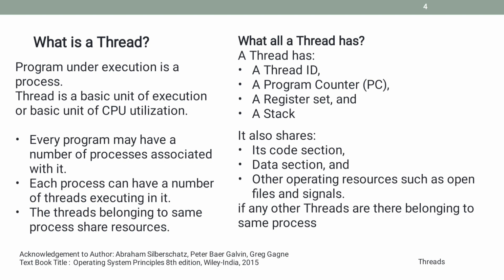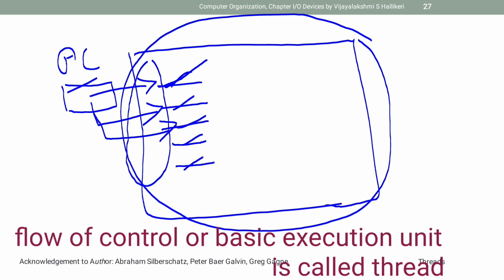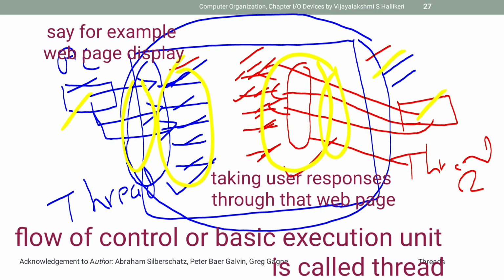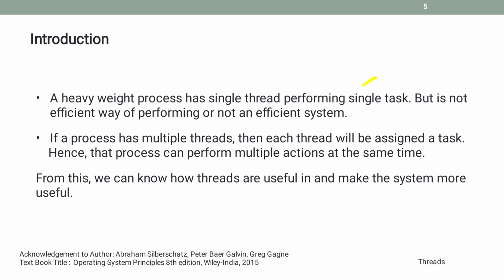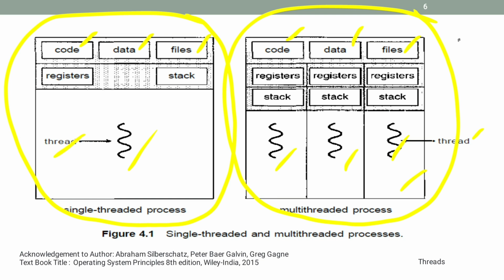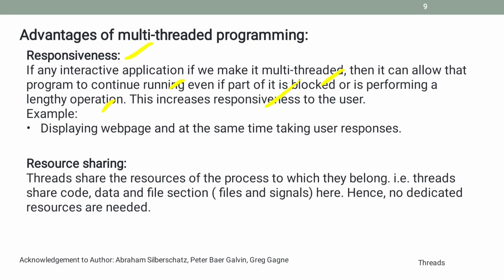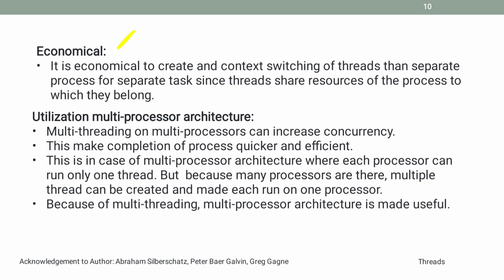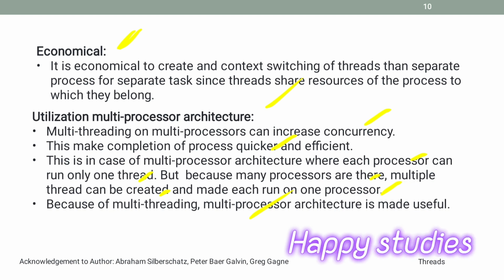Threads, Part-1 | Operating Systems | BCS303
what is a program? what is a process? what is a thread? what all it has? what all it shares, how it works? what is heavy weight process? what is multi-threaded proces?
what are advantages of multi-threading? what are the benefits of threads are discussed.